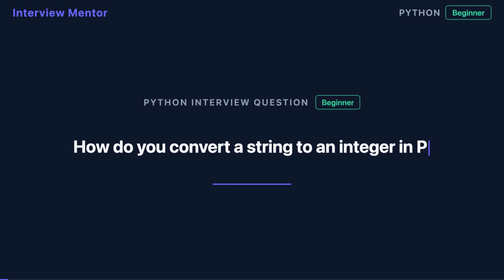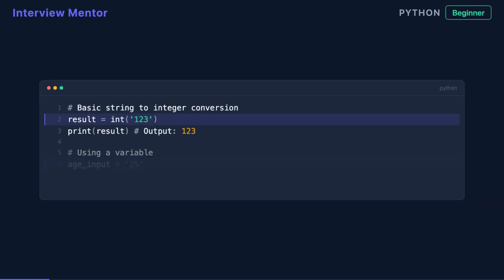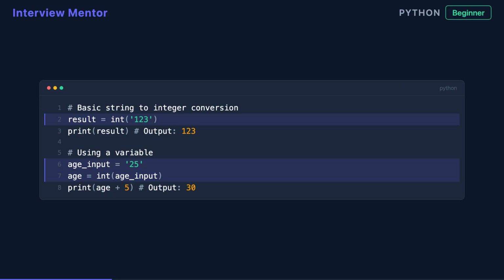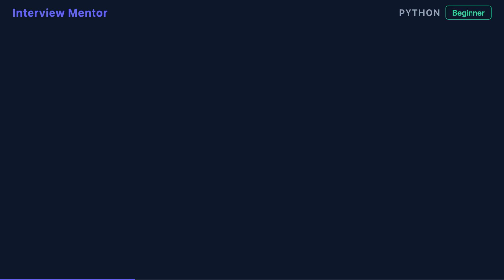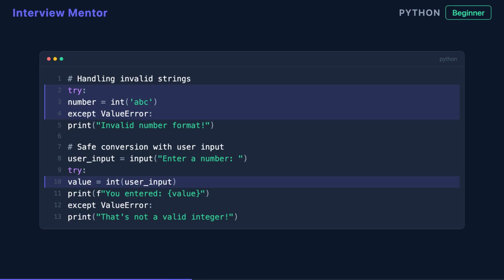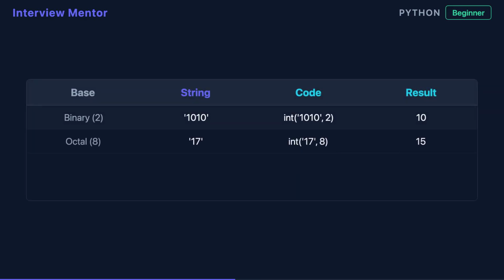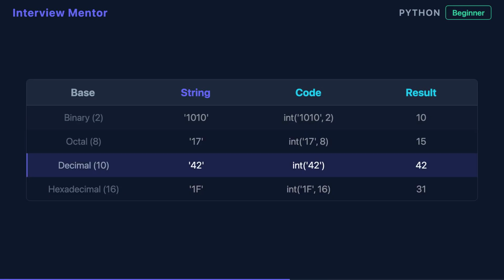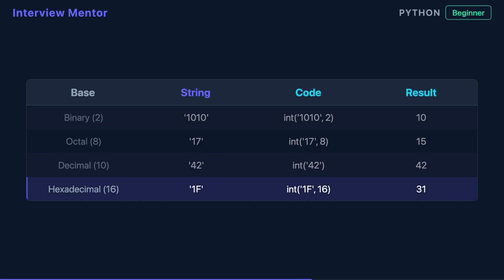Convert String to Integer in Python: int() Function Explained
Learn how to convert strings to integers in Python using the int() function. Covers basic syntax, error handling with ValueError, converting different number bases (binary, octal, hex), and string format requirements. Perfect for beginners learning Python data type conversion.